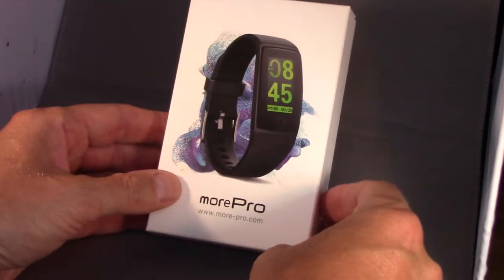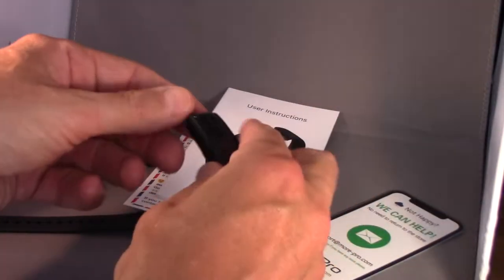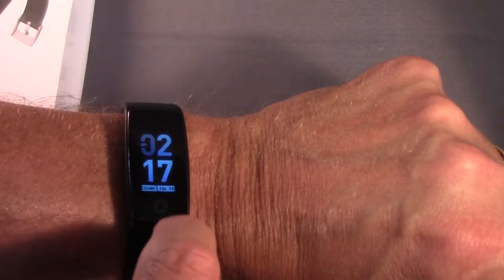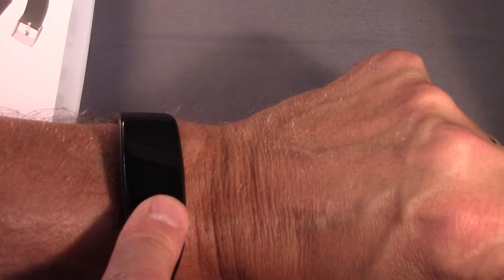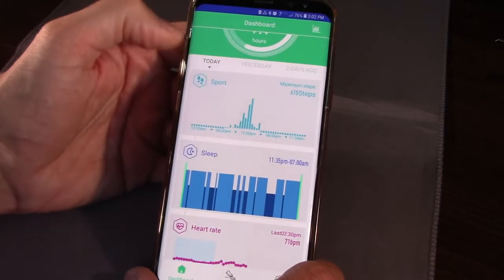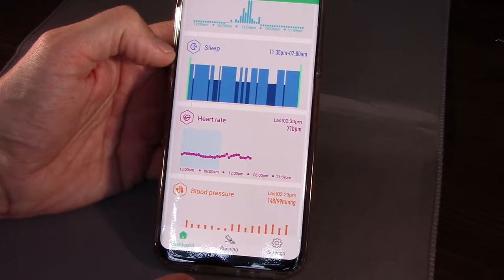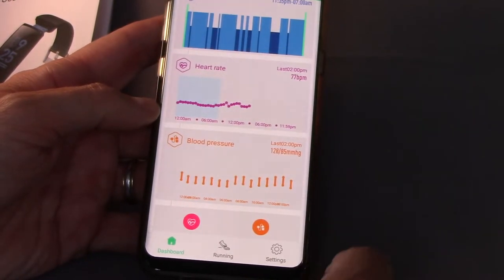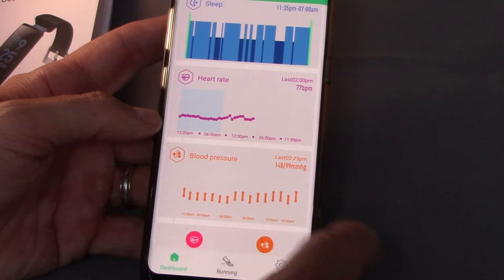MorePro waterproof blood pressure fitness tracker review